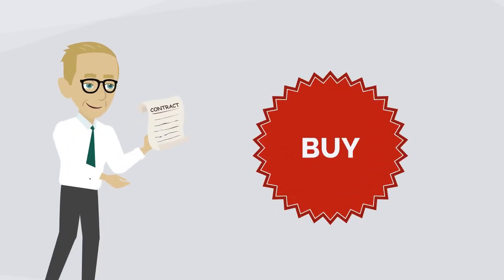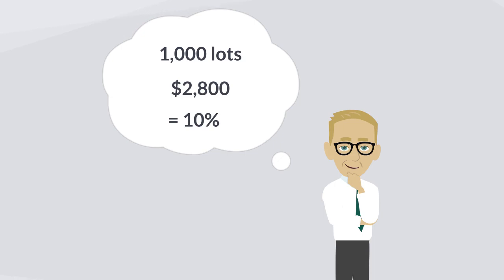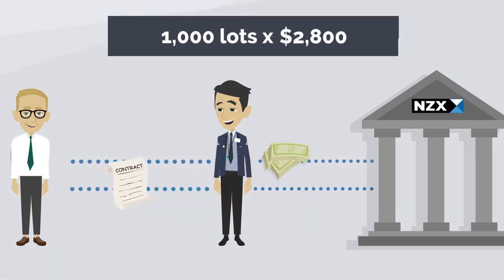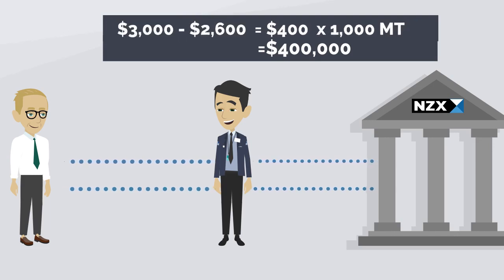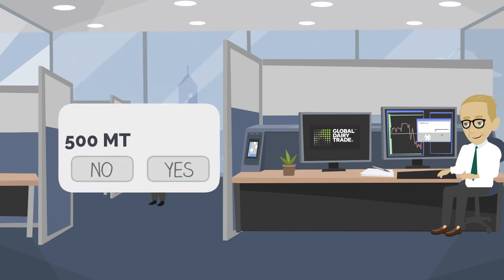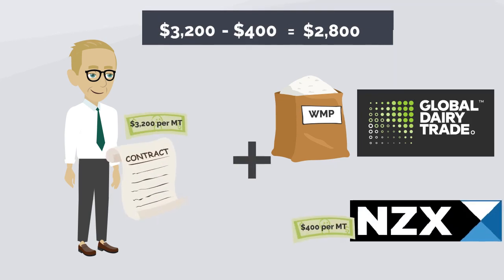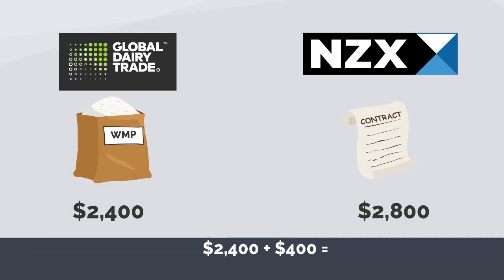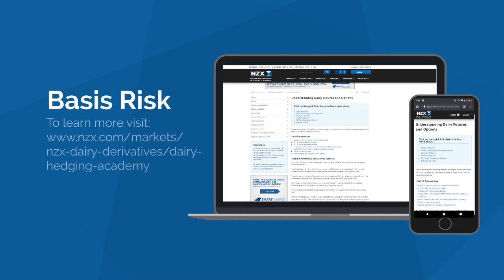An example of NZX's dairy ingredient futures